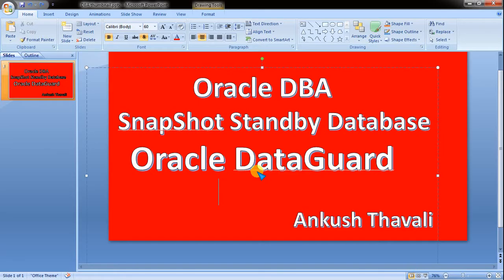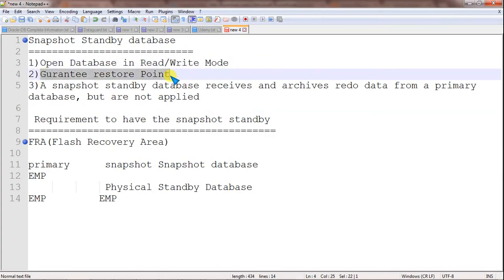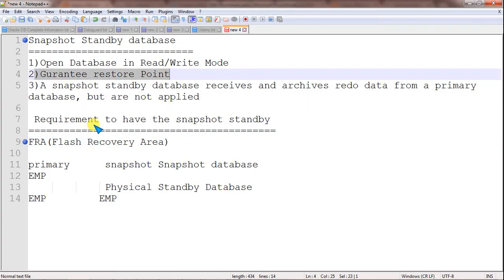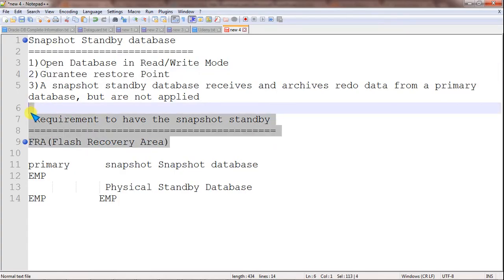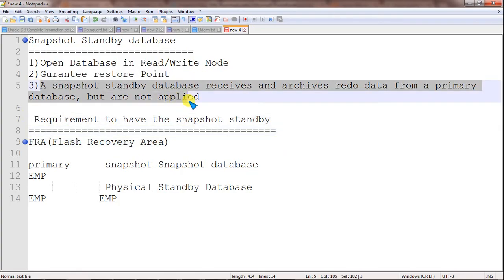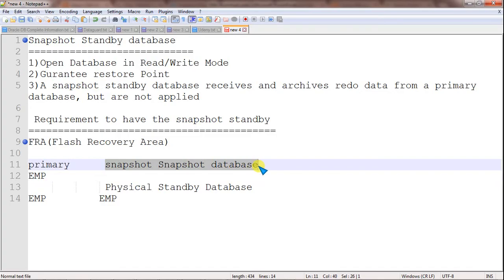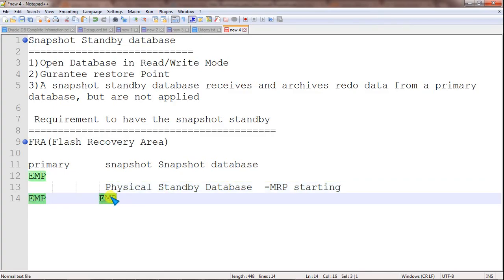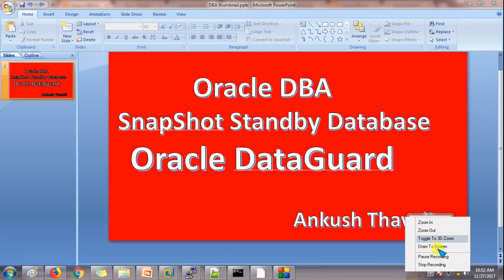Introduction of SnapShot Standby Database-Oracle Dataguard